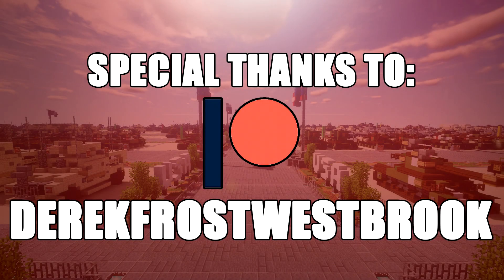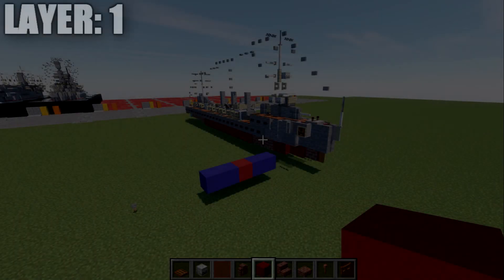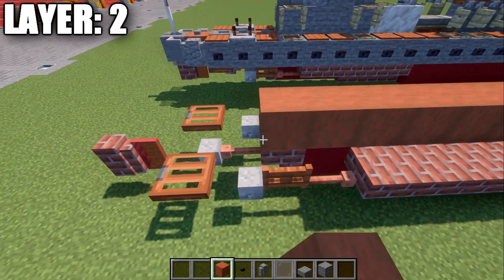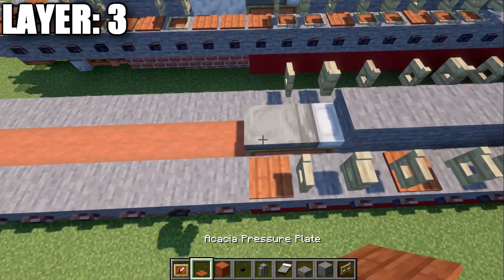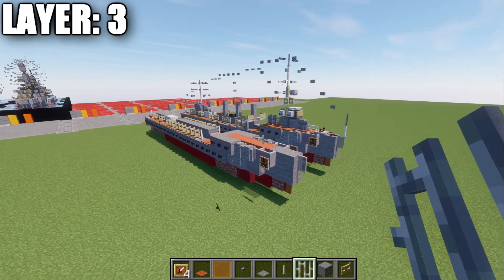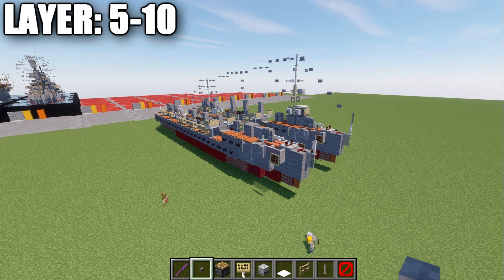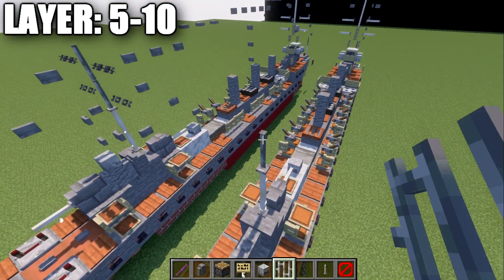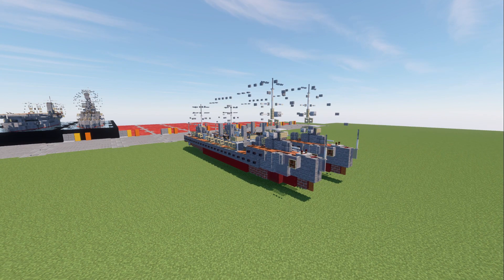Minecraft: WW2 IJN Tenryū | Tenryū-Class Light Cruiser Tutorial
HELLO LADIES AND GENTLEMEN! Welcome back to another Minecraft tutorial. Today we will be building the IJN Tenryū Tenryū-Class light cruiser. Enjoy the tutorial!

►Introduction: (0:00)
►Layer 1: (3:50)
►Layer 2: (6:14)
►Layer 3: (7:51)
►Layer 4: (11:35)
►Layer 5-10: (17:20)
►Outro: (22:58)

CURRENT SUPPORTERS:
►$25:
-Brock Cherry
-Derek Frost Westbrook
-Jagdtiger
►$15:
-Arsene Lupin III
-Lord Shaxx
-The Grand Pope
►$10:
-Archduke Beck
-Cayde 6
-Inspector Koichi Zenigata
-Owen Brost
-Repentless Lamb
-Simon Riley

TEXTURE AND SHADERS PACKS:
►Texture Pack: Minecraft Default Pack
►Shaders Pack: Continuum 2.0
►Game Version: 1.18.2